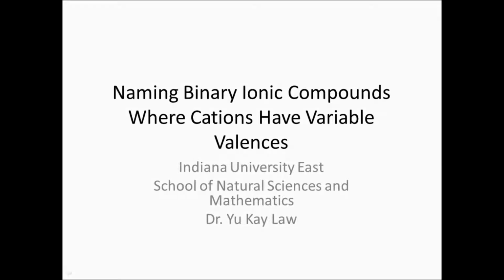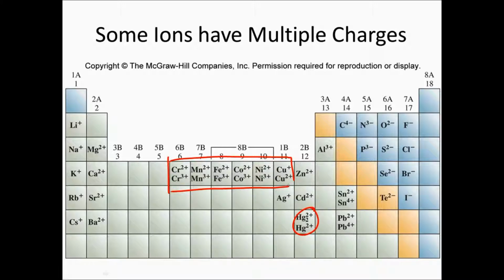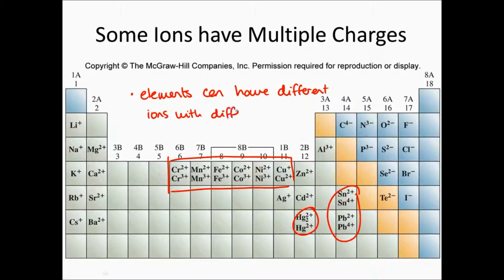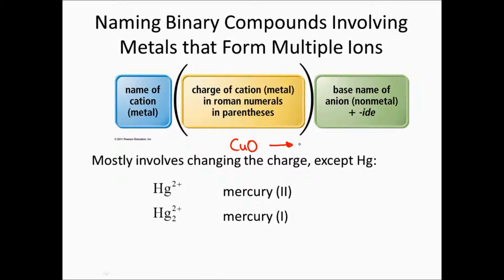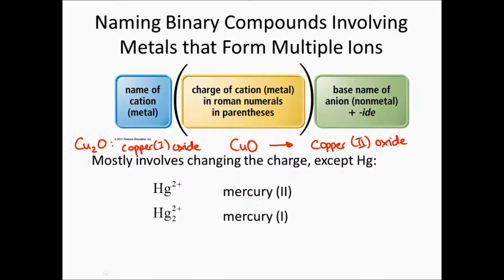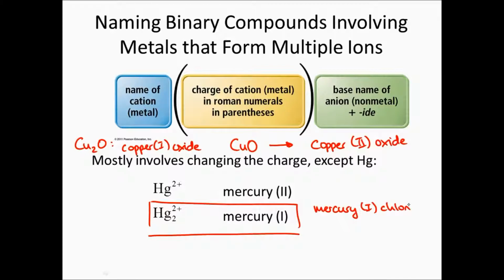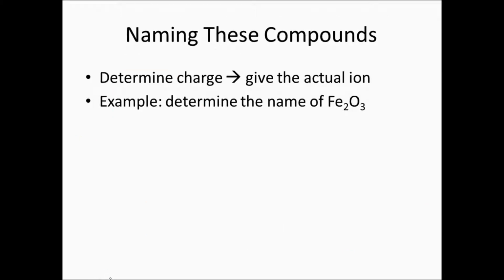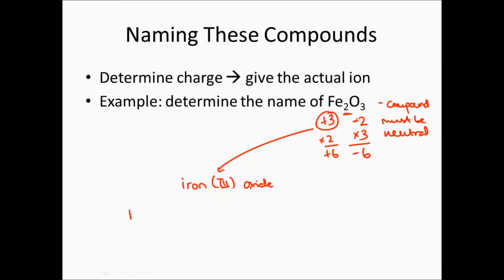Naming Binary Ionic Compounds with Variable Valencies